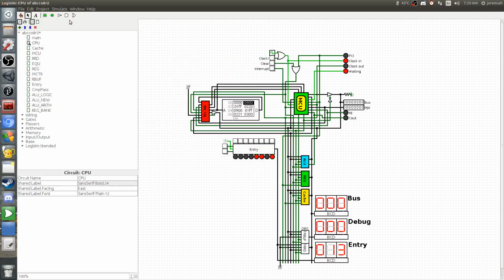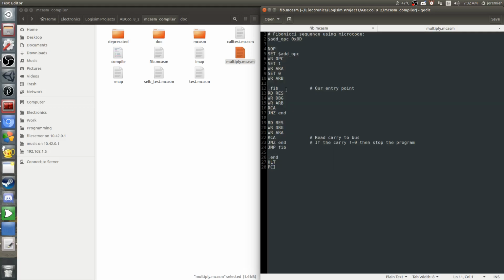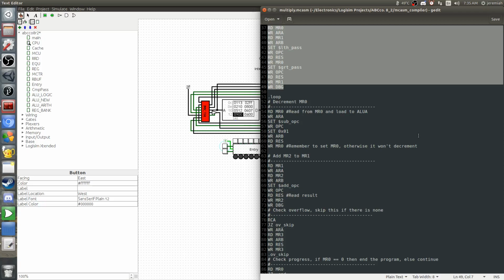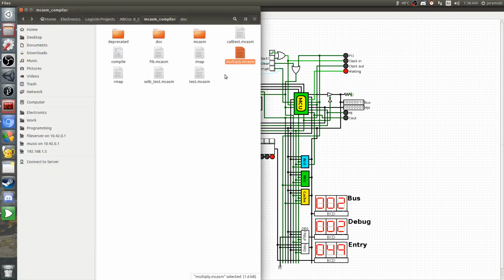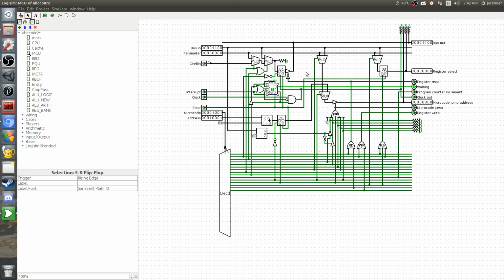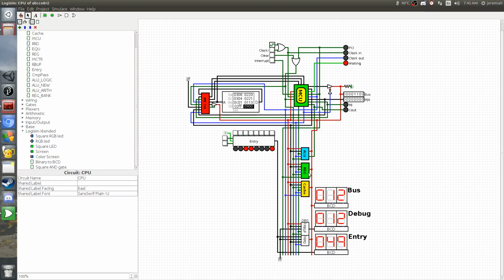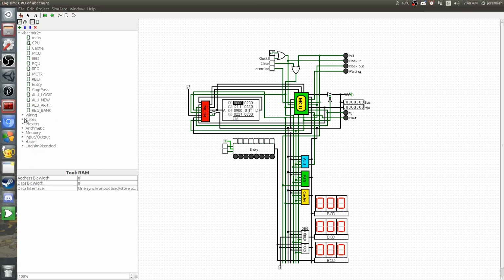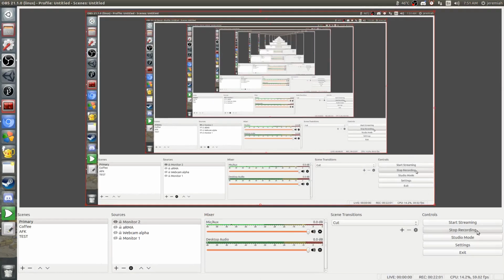Logisim 8 bit CPU demonstration